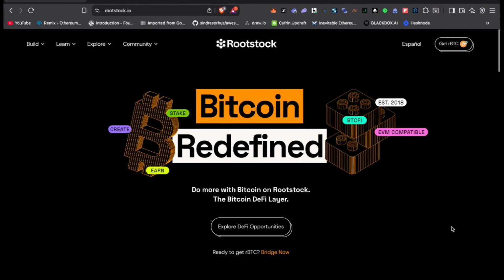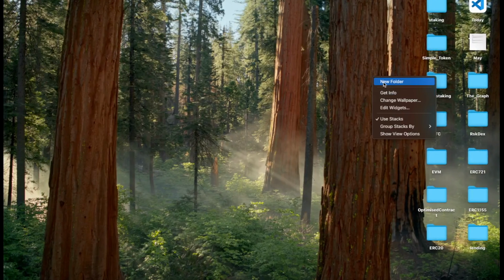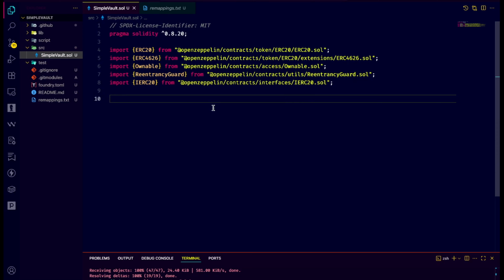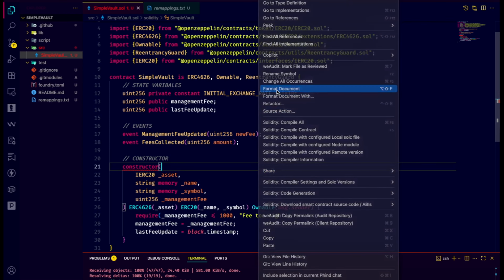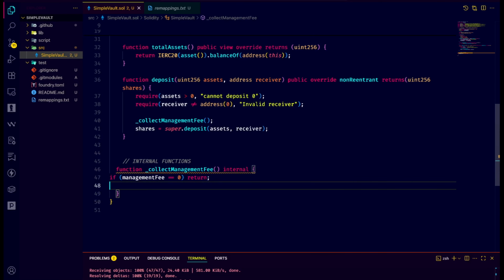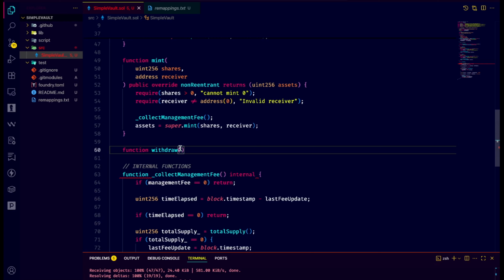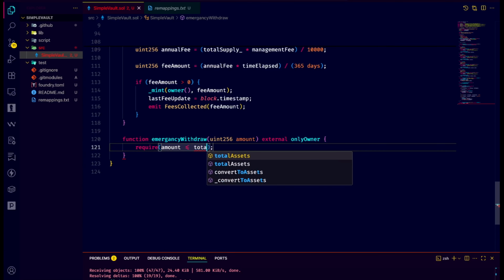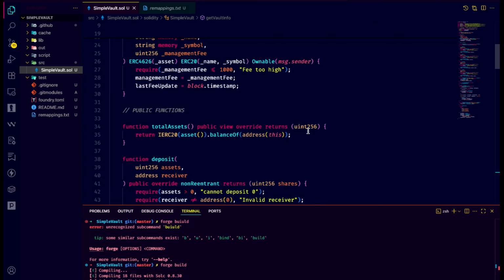Pt. I - Learn to deploy your own Vault on Rootstock, implementing ERC 4626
In this From Devs to Devs tutorial, you’ll learn how to build and deploy your own Vault smart contract using the ERC-4626 tokenized vault standard on Rootstock. This session covers how ERC-4626 works, why it’s important for DeFi protocols, and how to implement and deploy your own version on Bitcoin’s first and most secure EVM-compatible network.

You’ll walk through the contract structure, setup using Foundry, and the key steps to configure your Vault for testing and deployment. This tutorial is part of the Hacktivator program, where developers share practical examples and open-source contributions to help others start building on Rootstock.

Chapters

00:00 Introduction to ERC4626 and Smart Contracts
02:42 Understanding ERC4626 and Its Importance
05:26 Setting Up the Development Environment
07:40 Building the Simple Vault Smart Contract
09:34 Implementing Core Functions of the Vault
12:10 Managing Fees and Events in the Contract
14:23 Finalizing the Smart Contract Functions
16:49 Compiling and Testing the Smart Contract
19:01 Conclusion and Next Steps
34:34 FDTD_Closing.mp4